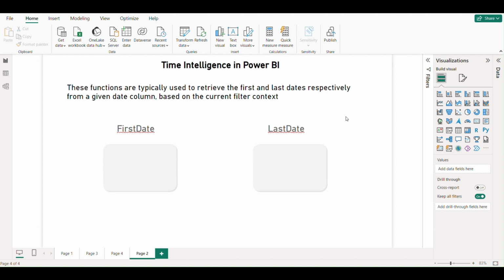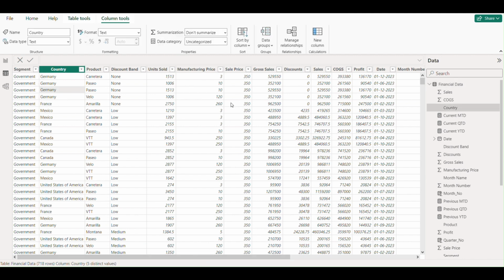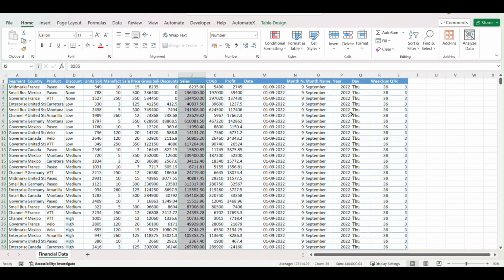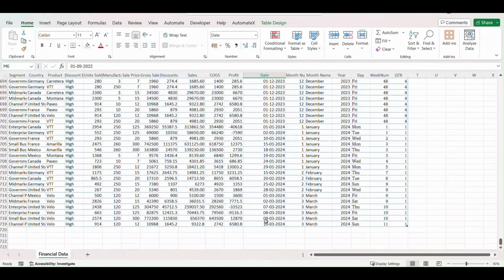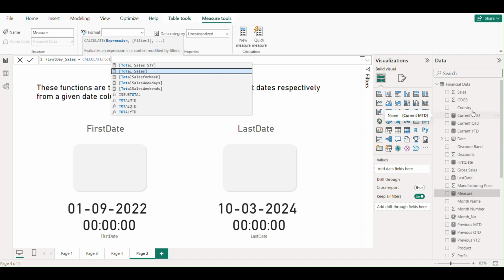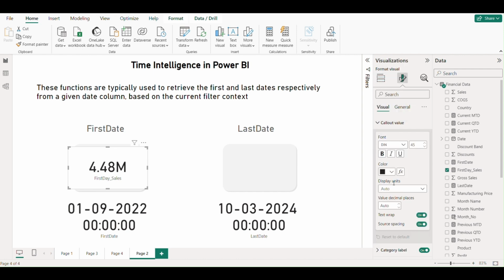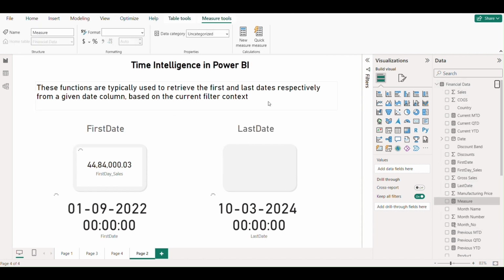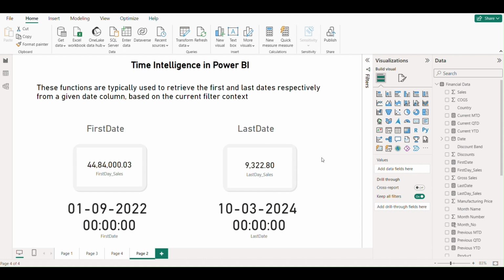Time Intelligence DAX Part - 3 | FirstDate | LastDate | Create Measures | Power BI 2024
In this DAX tutorial playlist I will show you how you can create calculated columns and calculated measures using time intelligence functions in Power  BI

Also, we have created other playlist for Data Visualization in Power BI and End to End Dashboard Design and Creation, please follow the below links.